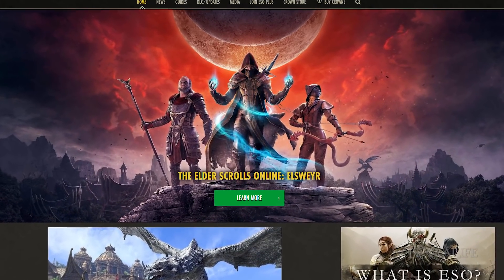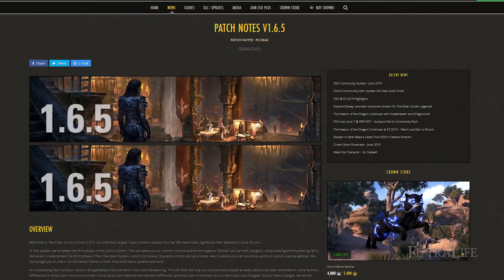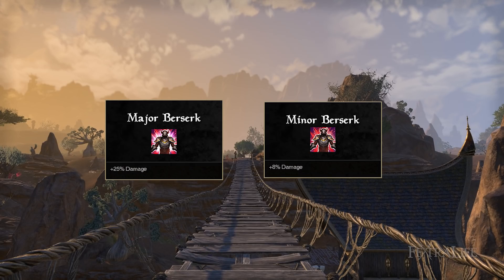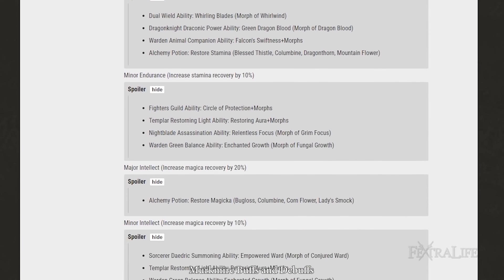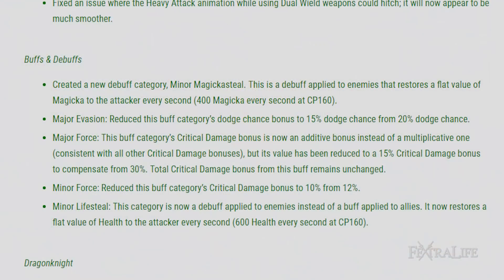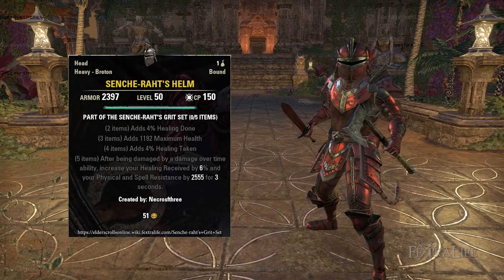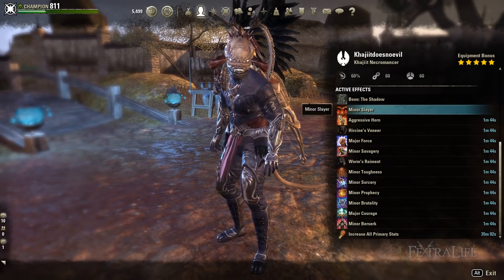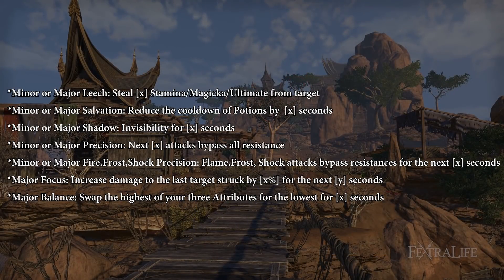Elder Scrolls Online: One Important Thing That Needs Fixing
In this Elder Scrolls Online video, we'll be talking about this one important thing that needs fixing on ESO.